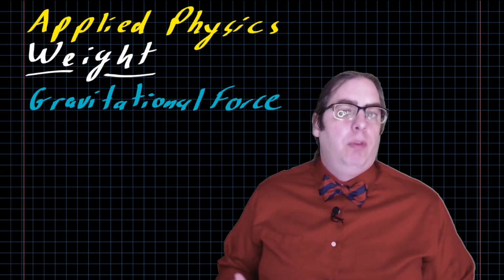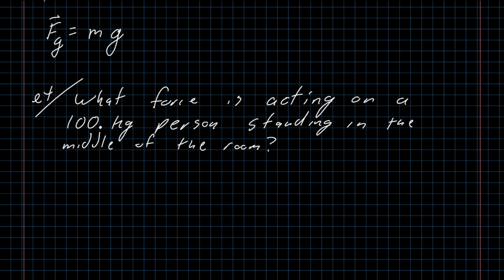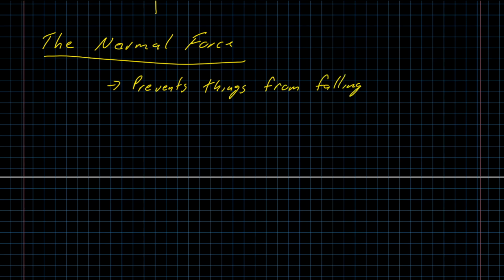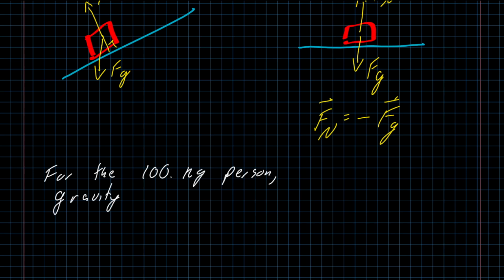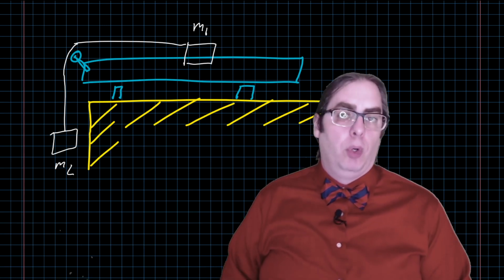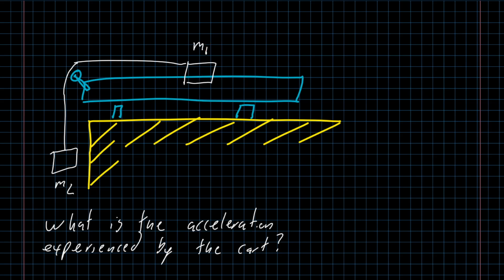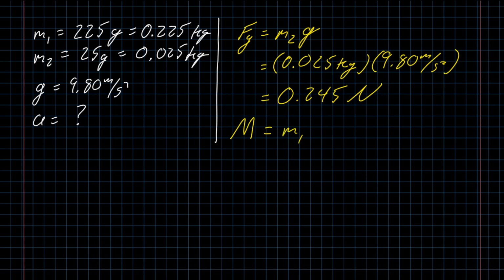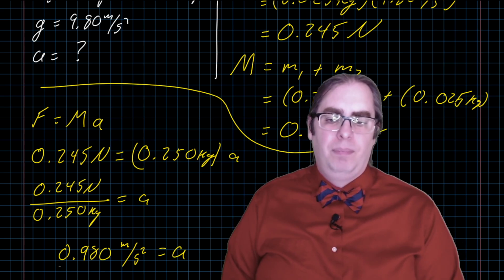Weight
Learning objectives for this lesson:
* Understand the vocabulary of weight and force of gravity
* Calculate the weight and normal force acting on an object at rest on a horizontal surface
* Calculate the force and acceleration of a system of two tethered objects